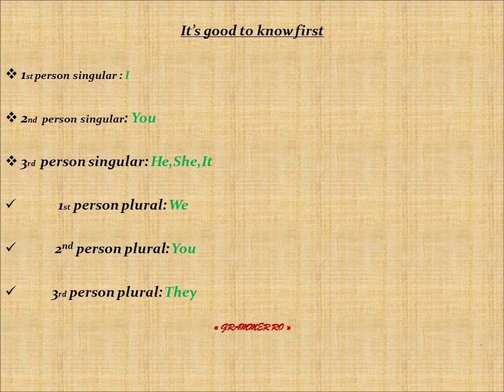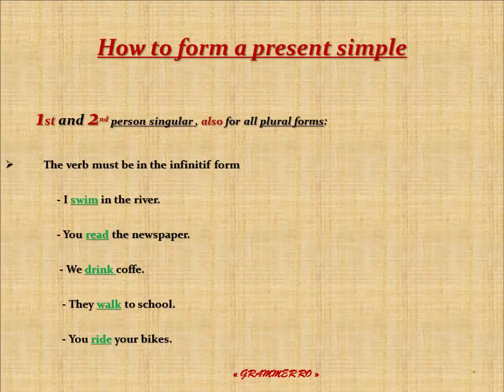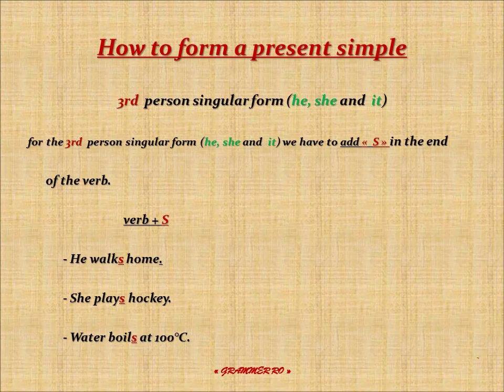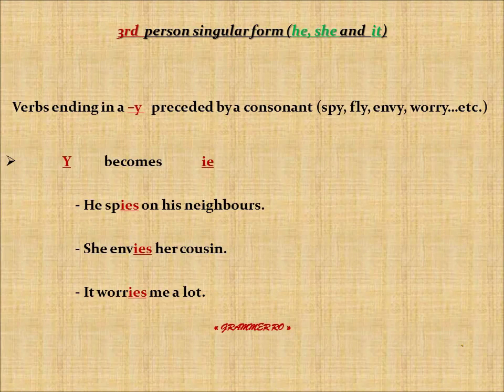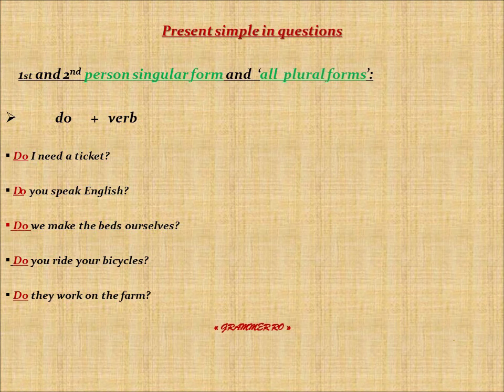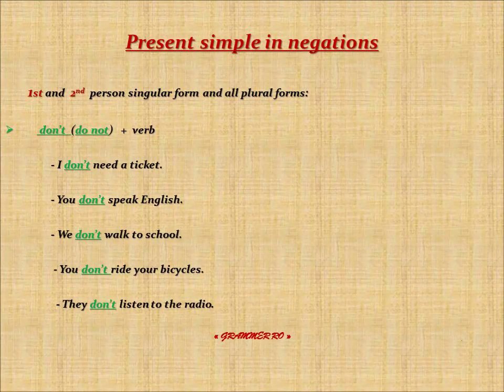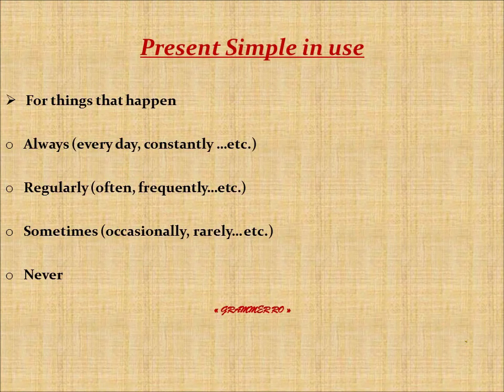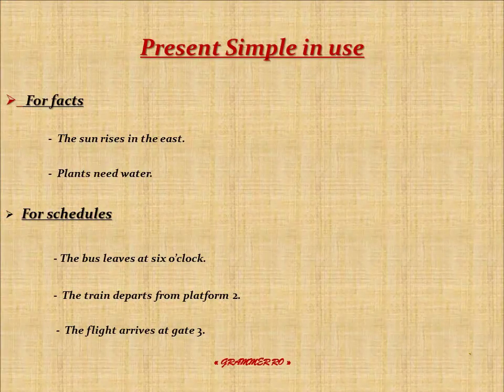Present Simple Tense 1bac 2bac grammar الدرس الثاني: تعلم الحاضر البسيط بإحترافية للمبتدئين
اليكم أحسن و أسرع كورس تعلم اللغة الإنجليزية من الصفر بطريقة حصرية و جديدة, هذا كورس تعلم اللغة الانجليزية للمبتدئين كورس انجليزى شامل من البداية سيجعلكم تحبون تعلم الإنجليزية من الدرس الأول. ان هذه المجموعة من الدروس هي عبارة عن كورس شامل و كامل من تعلم اللغة الإنجليزية بطريقة سهلة للمبتدئين بارتكازه على تعلم اللغة الانجليزية بالصوت والصورة و من خلال المحادثات و تعلم مفردات اللغة الإنجليزية.

في هذا الكورس تجدون:
تعلم اللغة الإنجليزية من الصفر للمبتدئي
 تركيب الجمل بإحترافية
تعلم اللغة الإنجليزية من الصفر حتى الإتقان كورس كامل في القراءة والنطق للمبتدئين.
تعلم الانجليزية من البداية الي الاحتراف.
تعلم الإنجليزية مهارات المحادثة للمبتدئين.
العبارات الإنجليزية الأساسية.
قواعد اللغة الإنجليزية.
اساسيات تعلم اللغة الانجليزية.
‎الحروف الانجليزية.
كيف تتعلم اللغة الانجليزية بسهولة.

إذاً ، يلا نتعلم أنجليزي